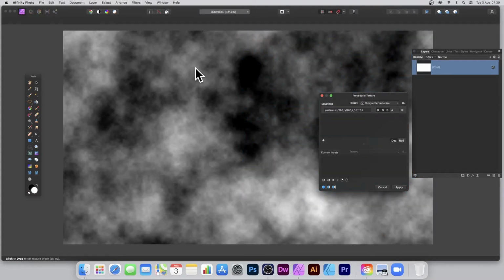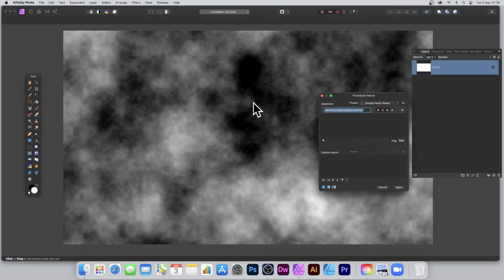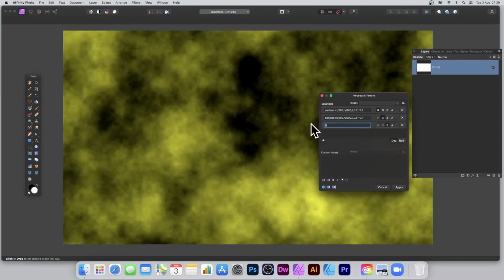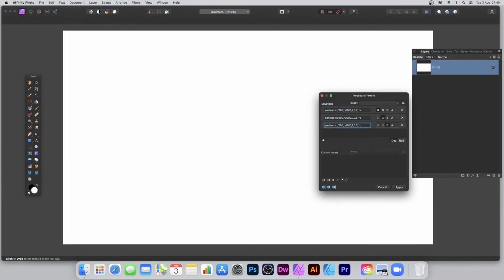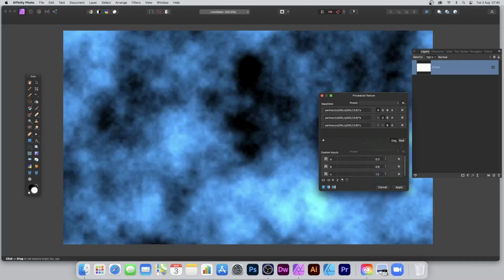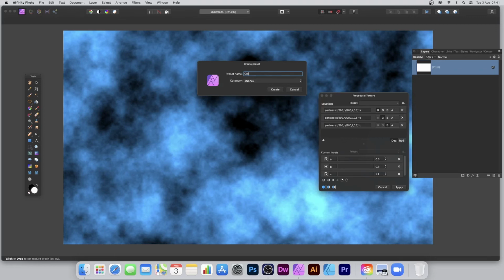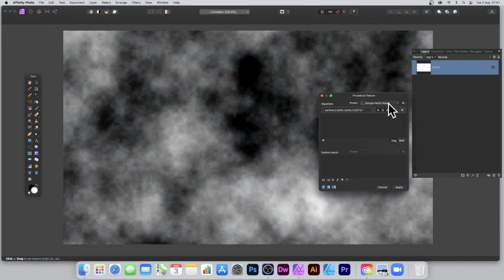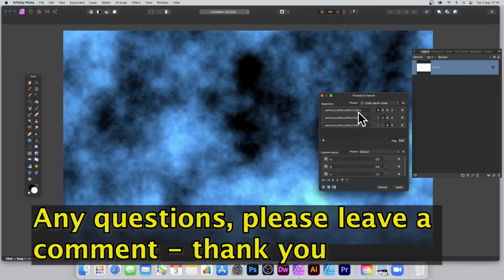Affinity Photo tutorial : procedural texture filter ... grayscale to color presets HOW TO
Affinity photo tutorial : procedural texture filter grayscale to color presets tutorial. How to convert an existing preset into a new preset from a grayscale (black and white preset) to a color preset in Affinity Photo. Basic run through of the change. Learn / how to / Explained